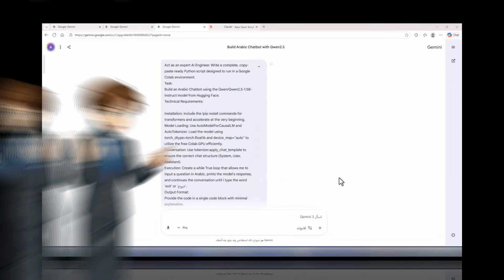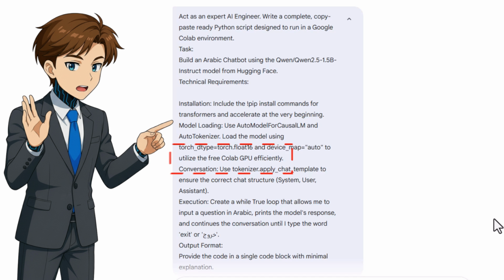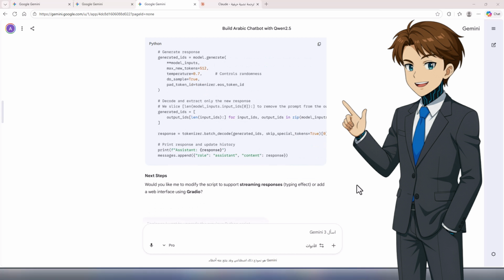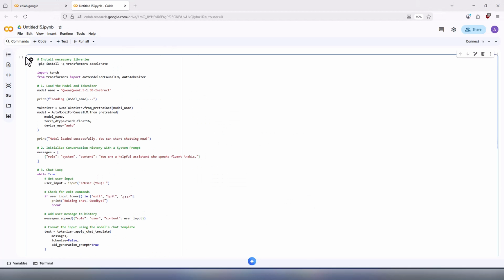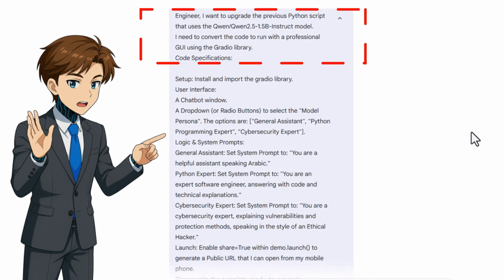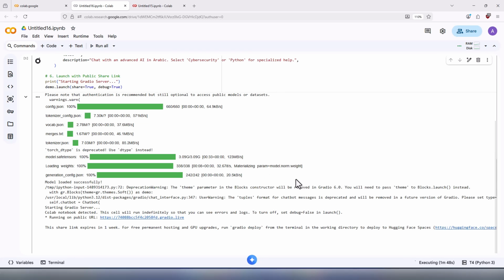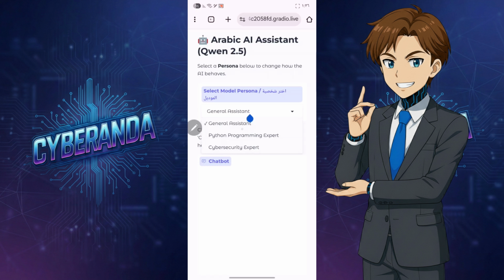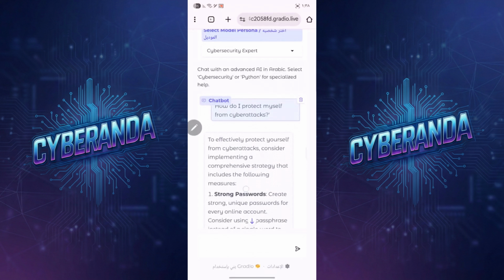I Built My Own AI in 6 Minutes | Zero Coding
Ever wanted your own personal AI assistant but thought it was too complicated?
In this video, I will show you exactly how I built a custom AI from scratch in just 6 minutes—without writing a single line of code!

Whether you are a beginner looking to understand artificial intelligence, or a tech enthusiast wanting a smart assistant, this step-by-step tutorial is for you. We will walk through the tools, the setup, and the final result.